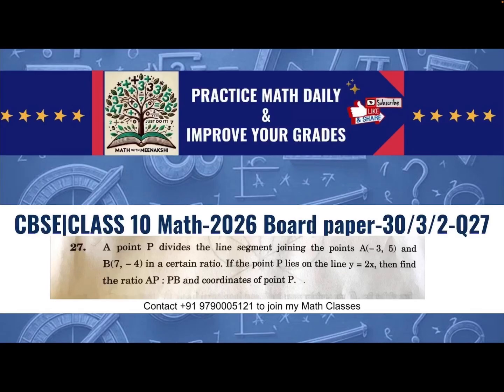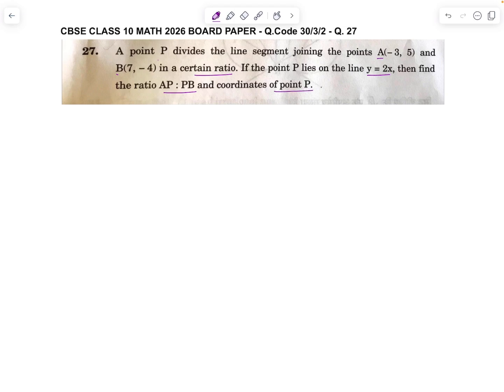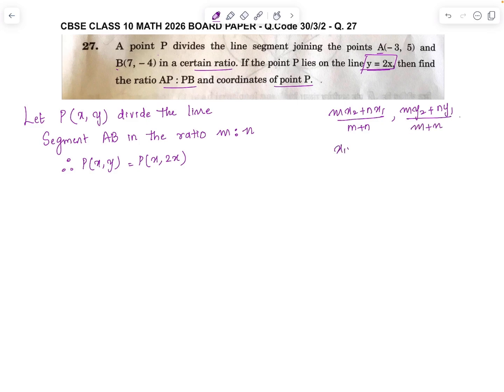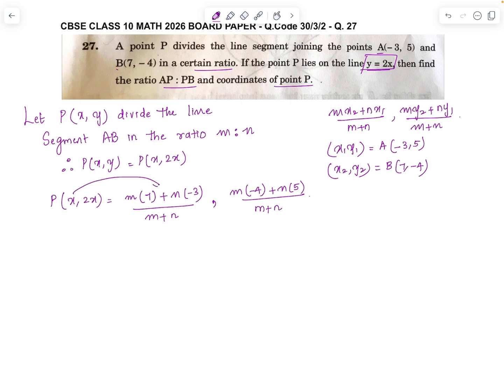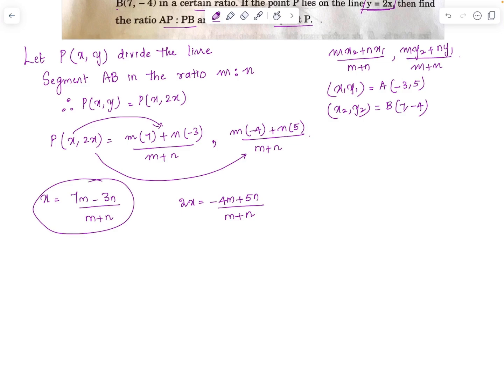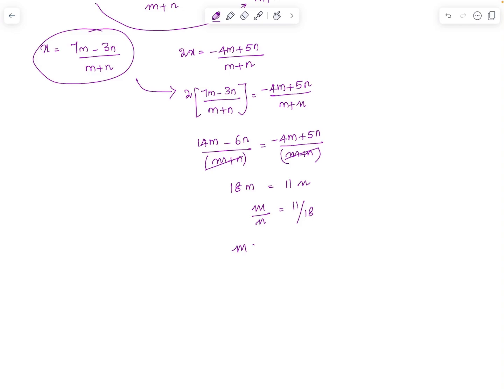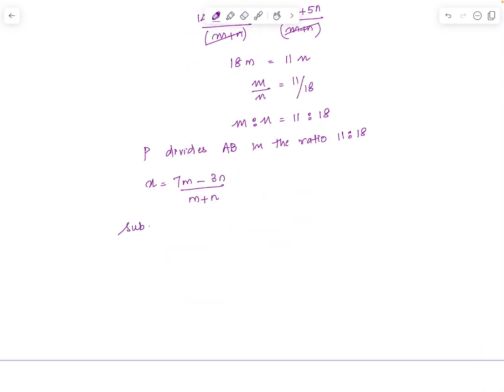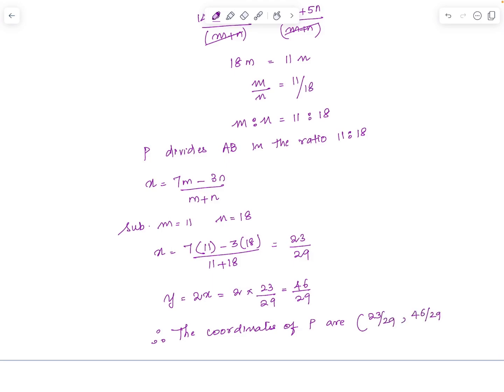CBSE | CLASS 10 Math - 2026 Board paper-(30/3/2) - Q27 - A point P divides the line segment